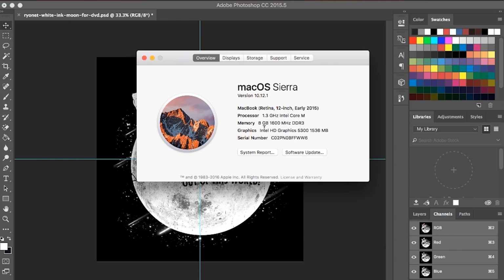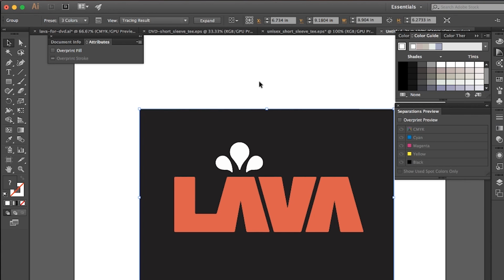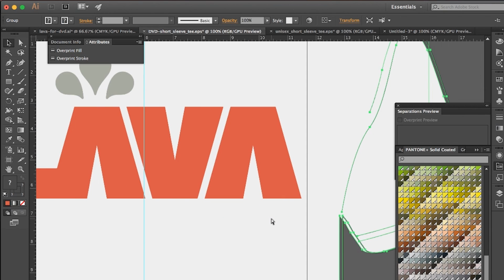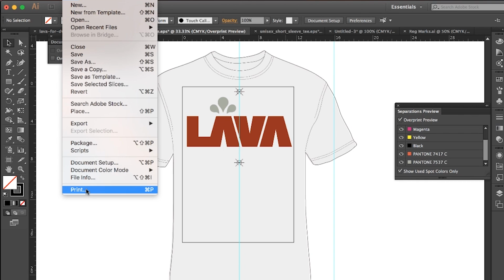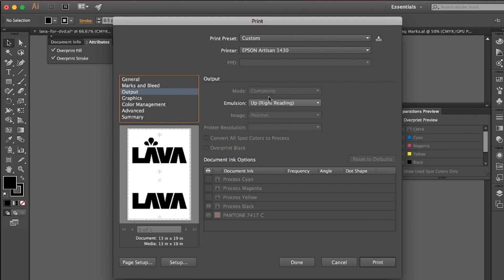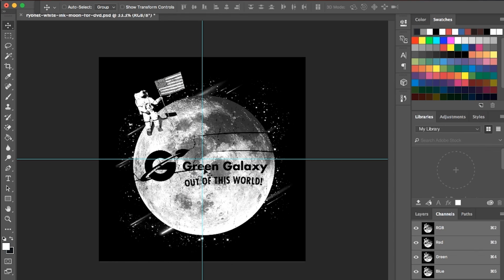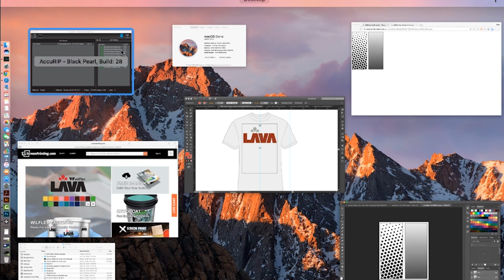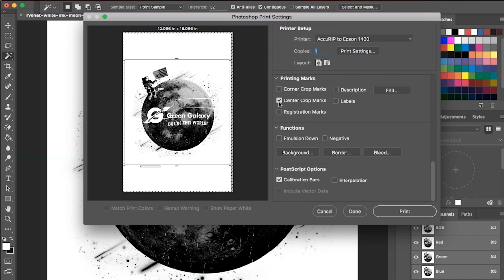How to Screen Print Series - Art Preparation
Artwork Preparation is the first step toward a successful screen printing project. In this How to Screen Print video we walk you through the entire process of preparing your artwork for screen printing.

We teach you how to prepare and output vector and raster files for printing films. Learn the differences between vector and raster art, when to use them, and the best software for preparing your artwork. We also discuss important considerations for setting up your computer to maximize the efficiency of your artwork preparation.

Want to learn more about art prep? Check out this free class on Adobe Illustrator

Are you still confused about the four color process, including which image types and software to use?